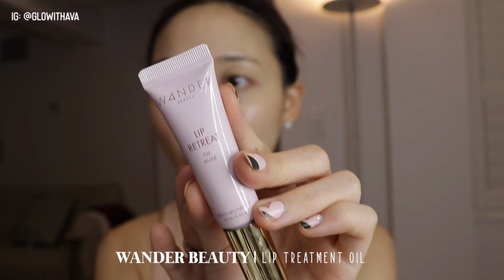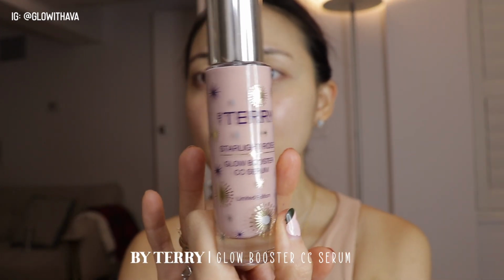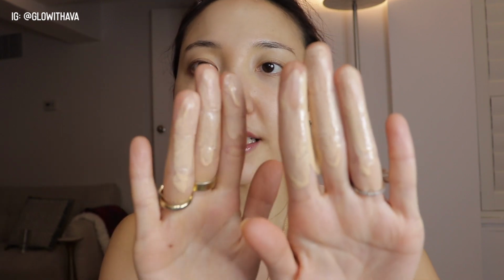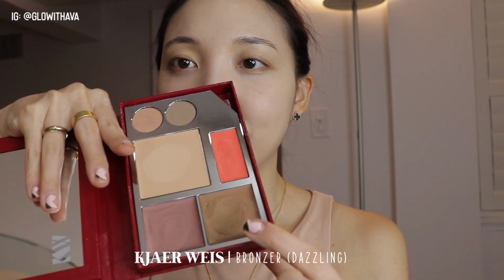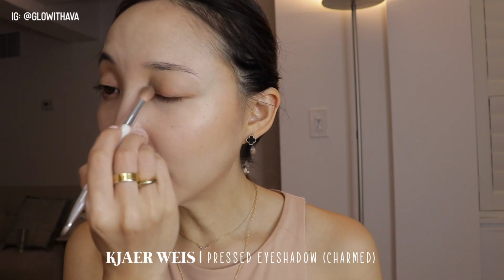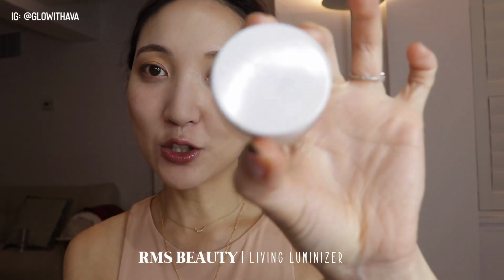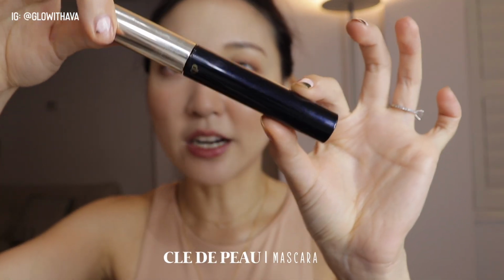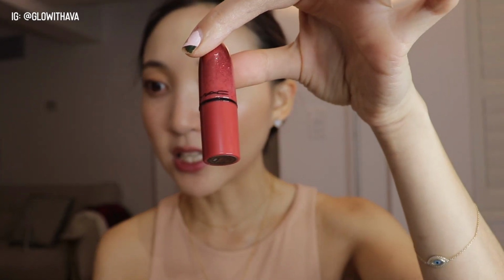GRWM: WELCOME TO GLOWMAS DAY 1! | My Everyday Winter Makeup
HI FAM! Welcome to GLOWMAS DAY 1! Let's get glowing all month long. Please let me know in comments below any videos & product reviews youd like you see this month!